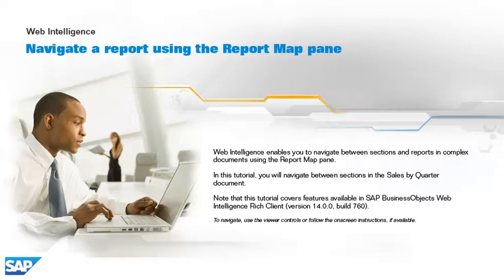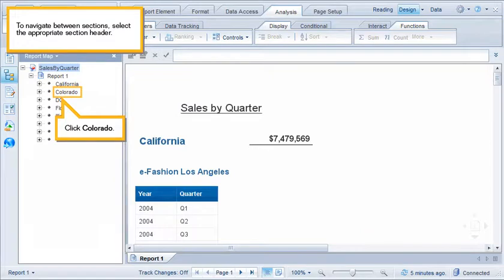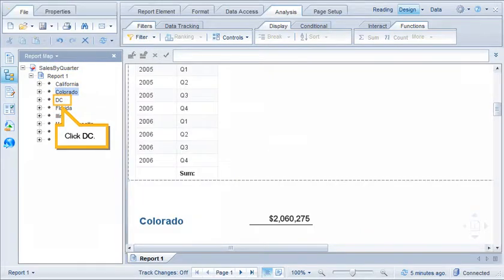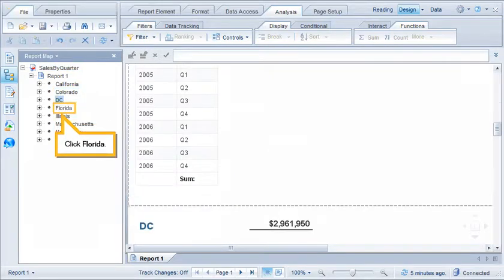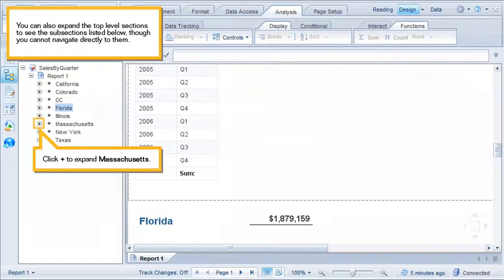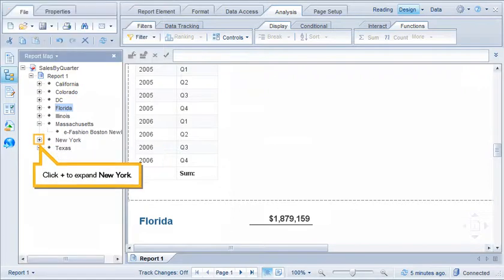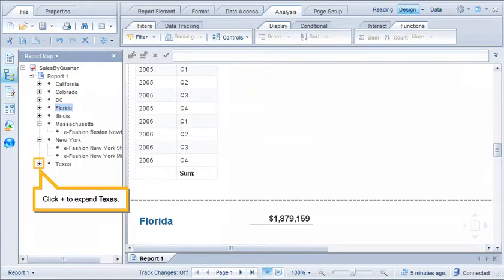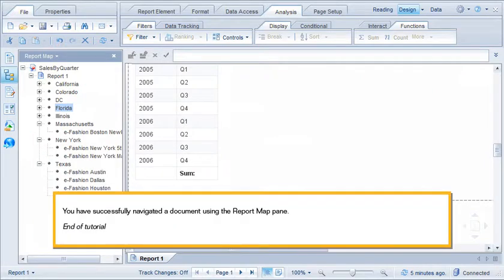Navigate a document using the Report Map pane: Web Intelligence 4.x